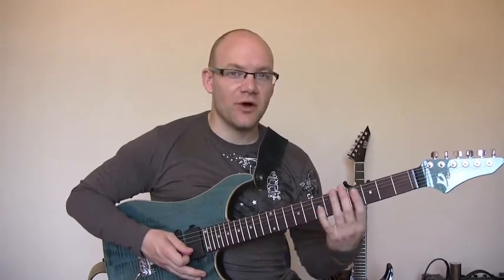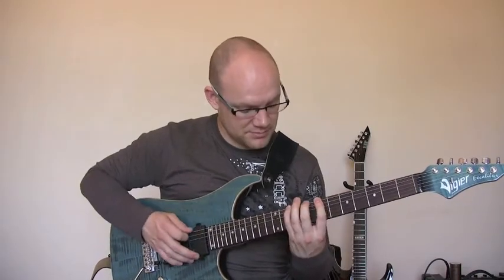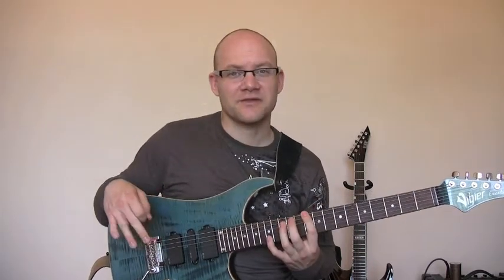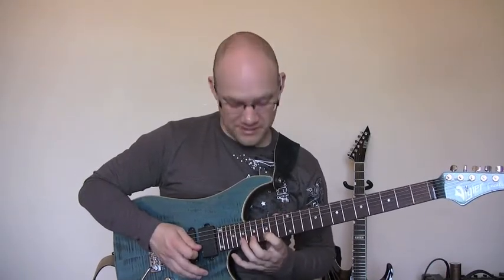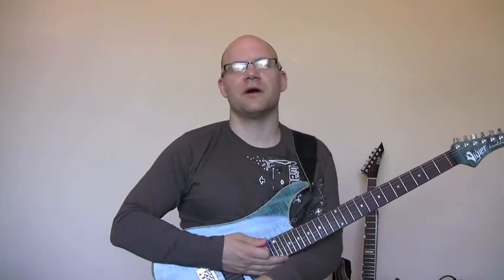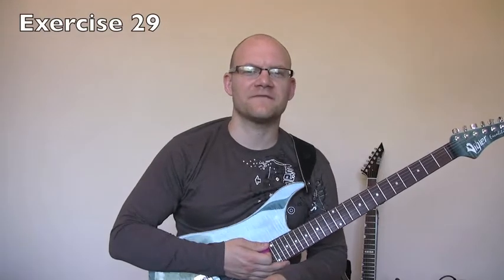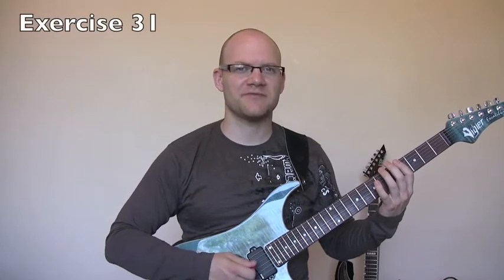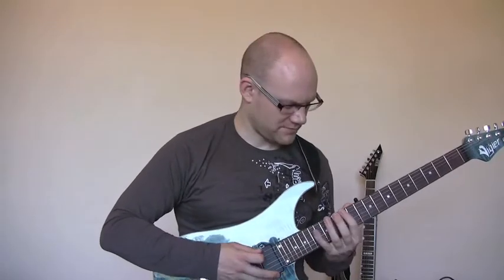Guitar Lessons - Exercises and Scales Part 6 - Vigier Excalibur Ultra